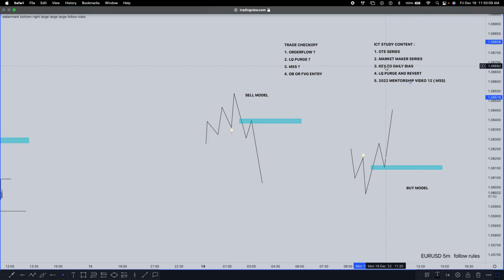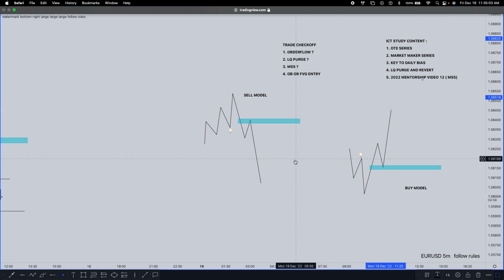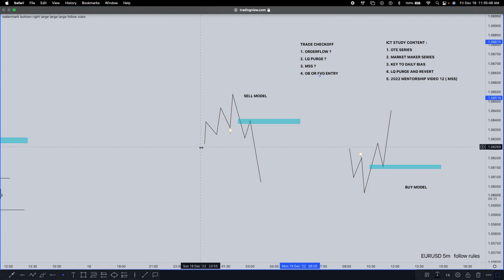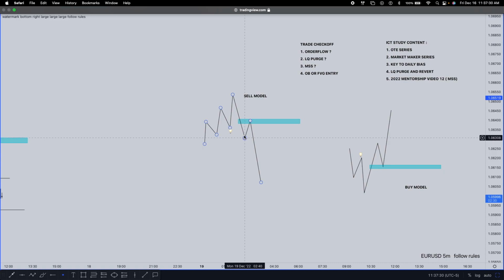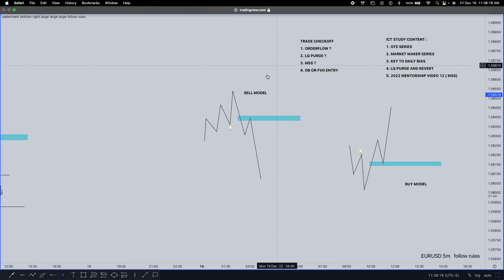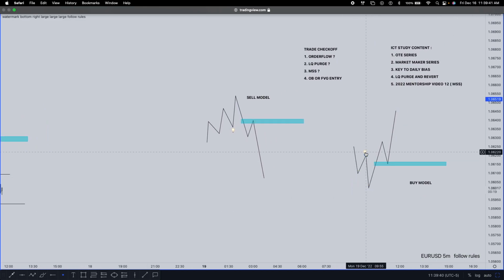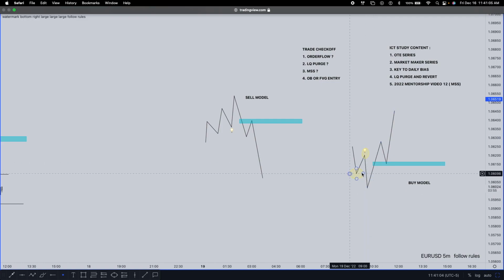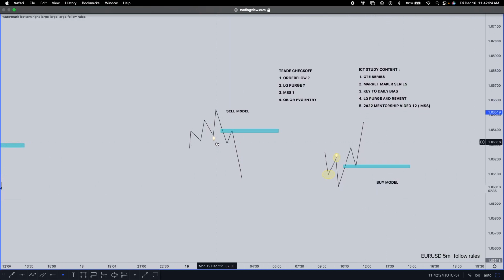HOW I DEVELOPED A MODEL STUDYING ICT CONTENT IN MY FIRST YEAR TRADING !